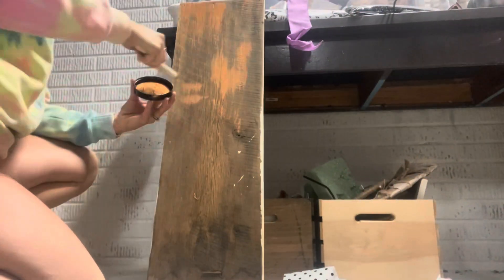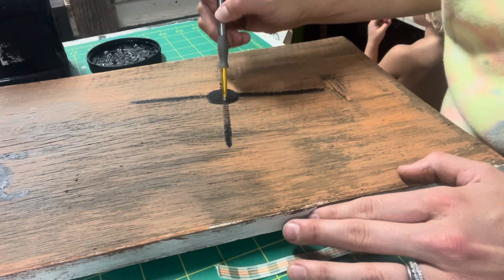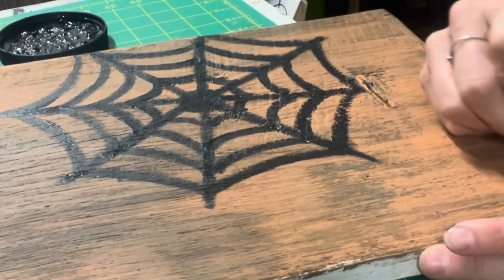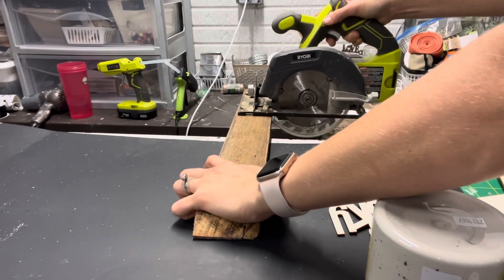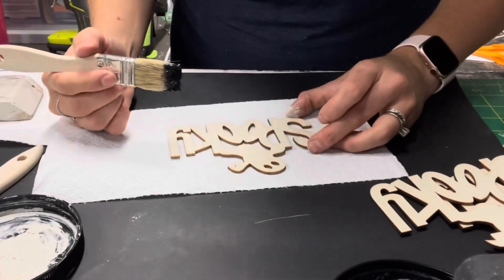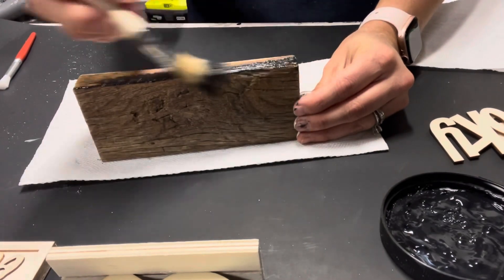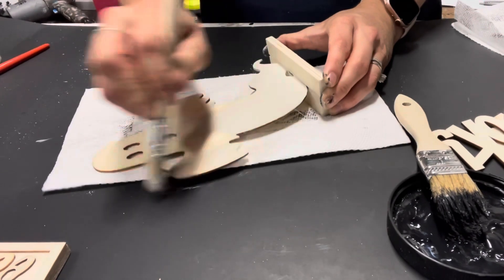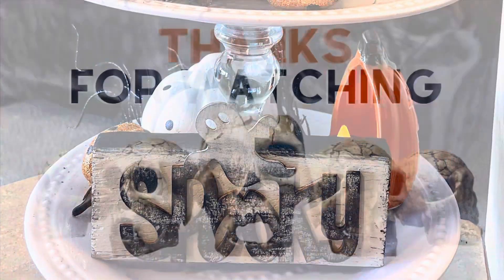Thrifted & Repurposed Halloween Decor-Easy DIYS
Thrifted & repurposed easy decor to makeover for Halloween!

I forgot to mention in the vidoe where rhings were from! The old lady frame & empty frame were $1 at an auction! And the “boo” sign was made from an old table top last year… i don’t have the video on that!